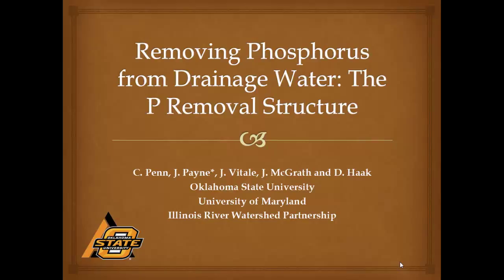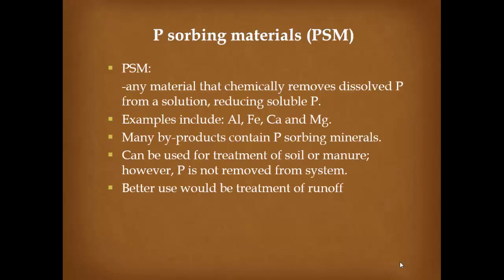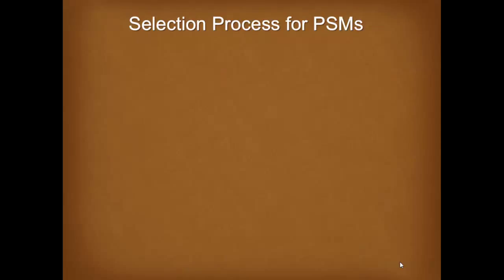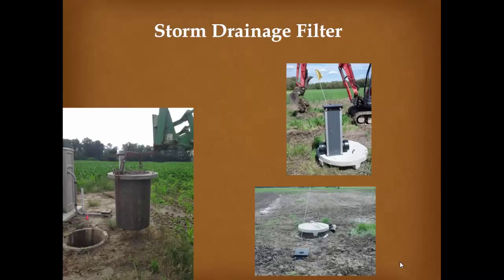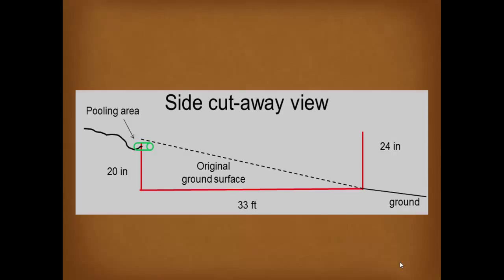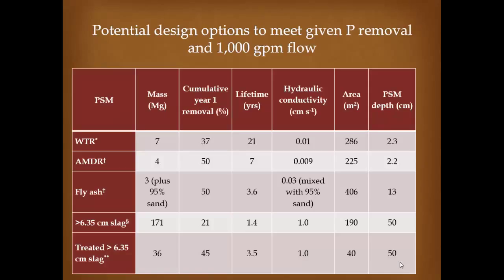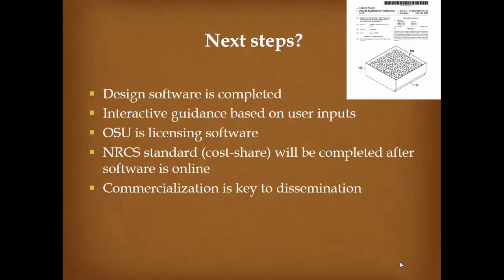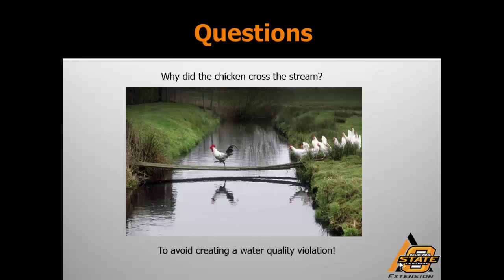Removing Phosphorus from Drainage Water The Phosphorus Removal Structure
We constructed a phosphorus (P) removal structure on a poultry farm in Eastern OK; this is a BMP that can remove dissolved P loading in the short term until soil legacy P concentrations decrease below levels of environmental concern. A P removal structure contains P sorbing materials (PSMs) and are placed in a location to intercept runoff or subsurface drainage with high dissolved P concentrations. As high P water flows through the PSMs, dissolved P is sorbed onto the materials by several potential mechanisms, allowing low P water to exit the structure. While they vary in form, P removal structures contain three main elements: 1) use of a filter material that has a high affinity for P, 2) containment of the material, and 3) the ability to remove that material and replace it after it becomes saturated with P and is no longer effective.